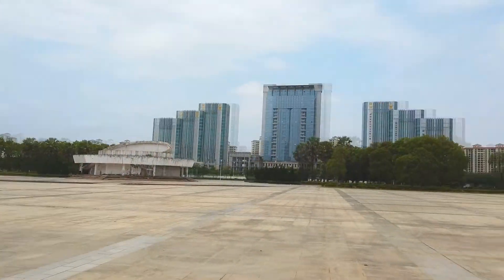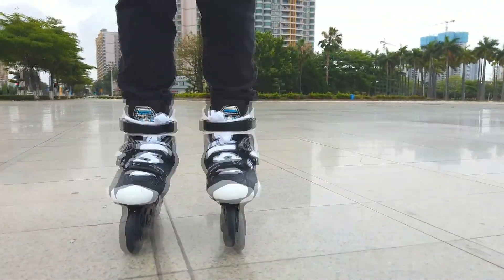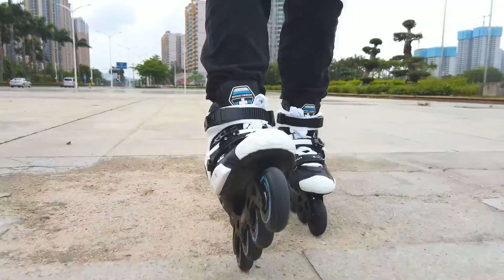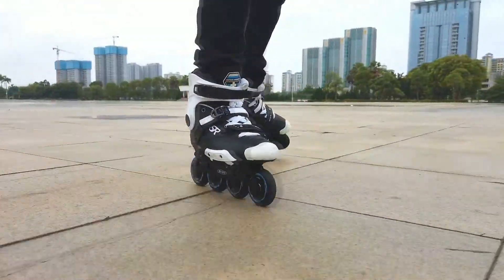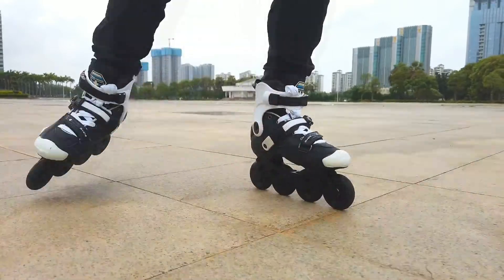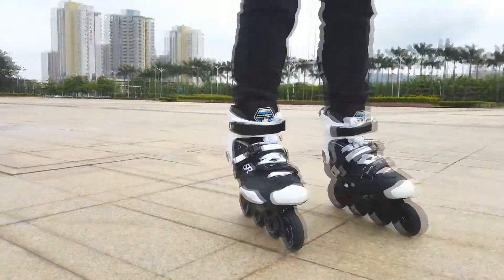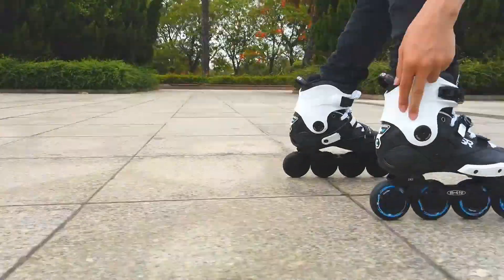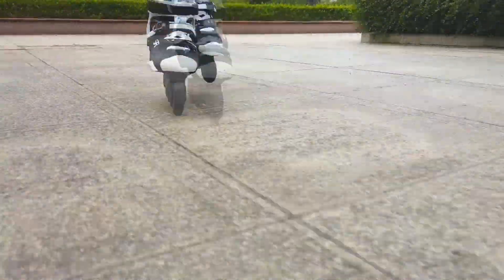Micro SUPER Rolling Review